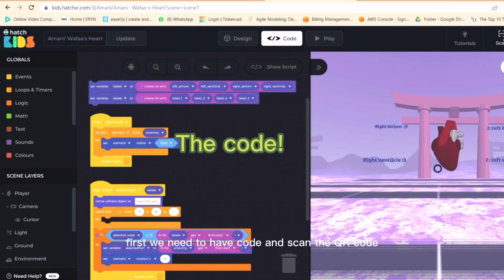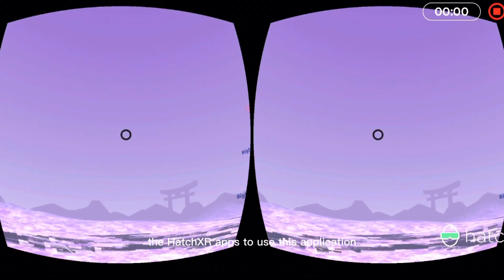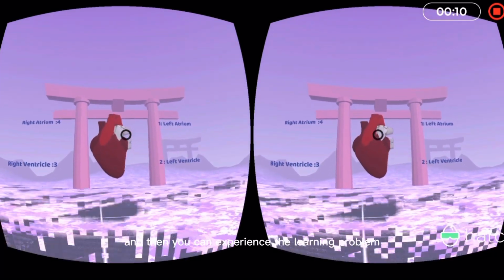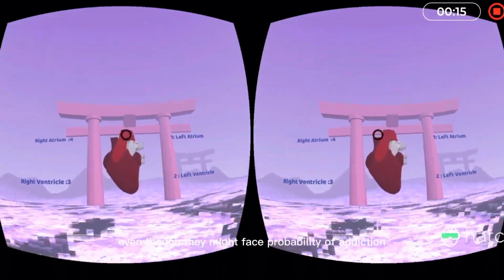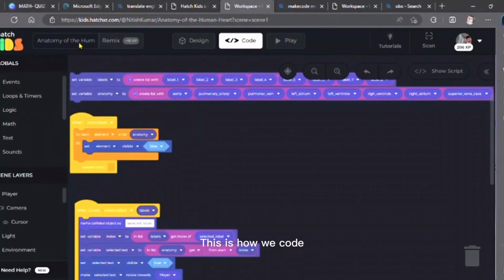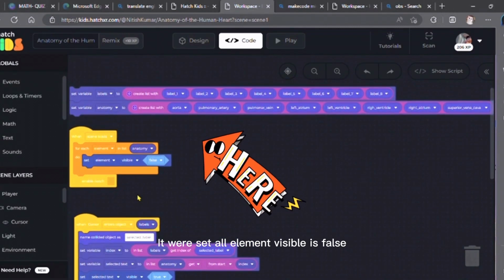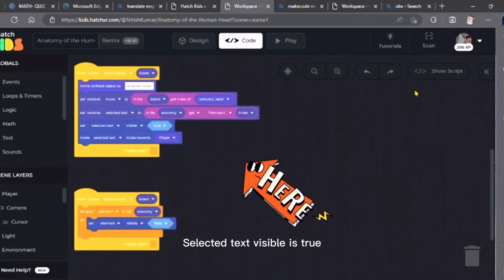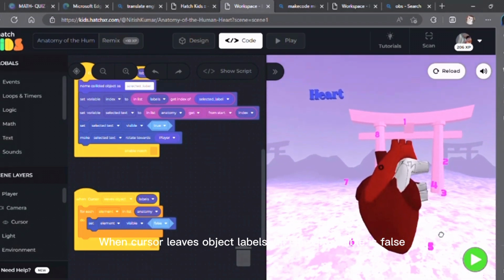Learn interactively using VR lens with Amani and Wafaa 🫀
Why we need to learn using VR?

This inspires students like us to discover and work things out for ourself. It lets ourself learn about the subjects through doing it. Morever, we can enhance our programming skills through this courses learning. We Learn programming and help those learn heart anatomy easily in a fun way and imaginative.

What is the function of heart step by step?

It's the muscle at the centre of your circulation system, pumping blood around your body as your heart beats. This blood sends oxygen and nutrients to all parts of your body, and carries away unwanted carbon dioxide and waste products